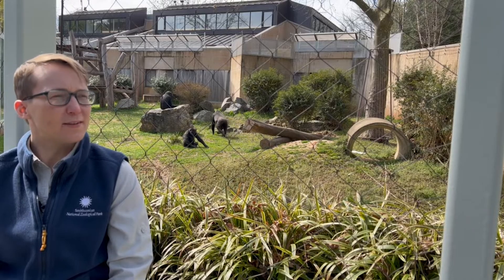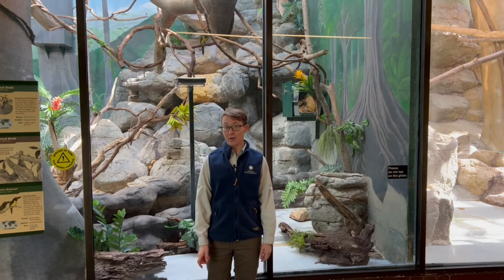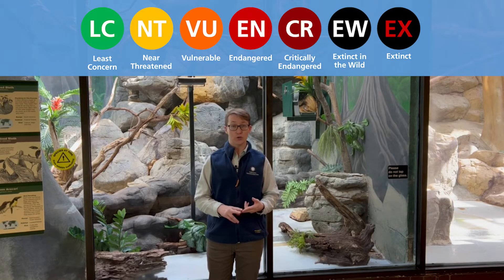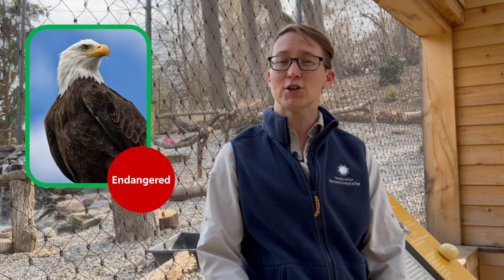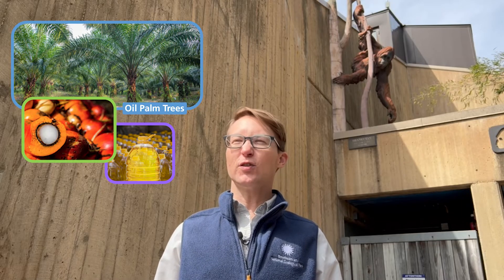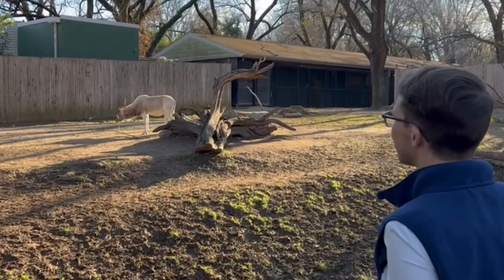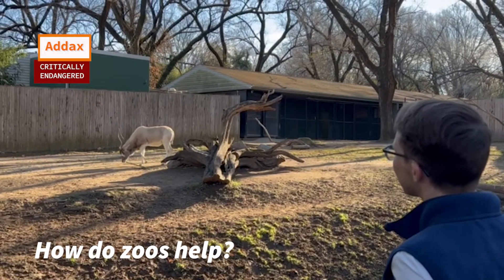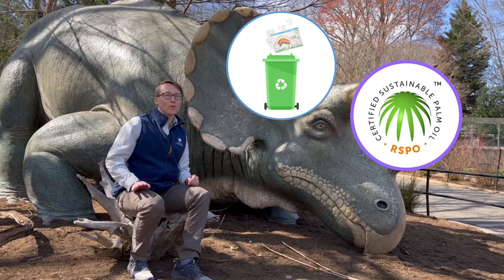I Wonder - What does it mean to be endangered?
Do you ever find yourself wondering about something? Join Kaden in this episode of I WONDER to answer the question, what does it mean to be an endangered animal and how can we help them? Explore this topic and a couple of animals at Smithsonian's National Zoo and Conservation Biology Institute. This video series is for explorers of all ages but optimized for students in grades K-5.